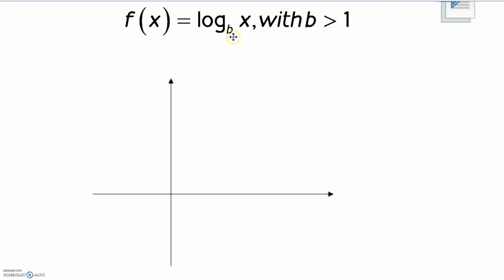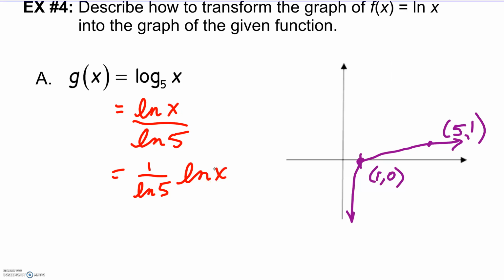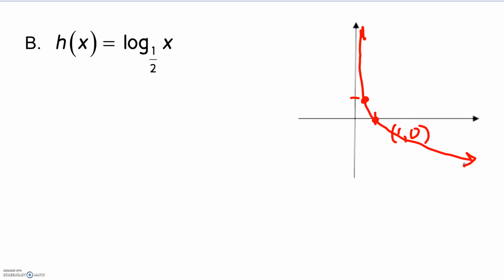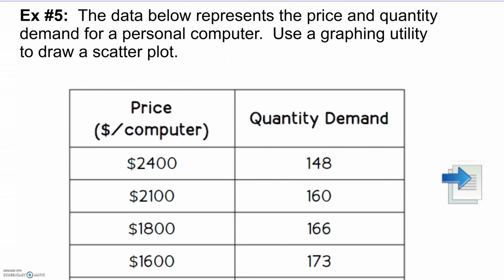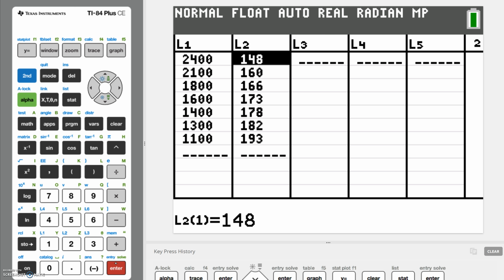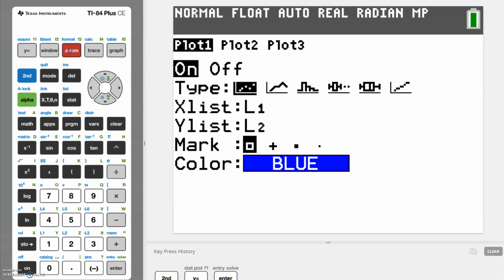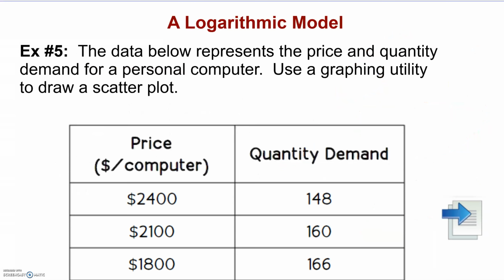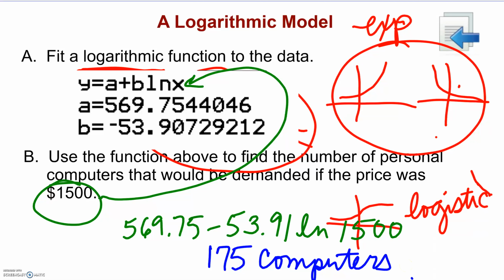Notes 3.4 - Properties of Logarithmic Functions - Part 3